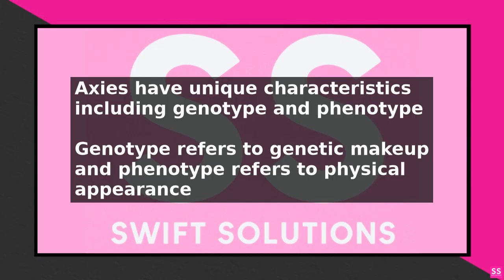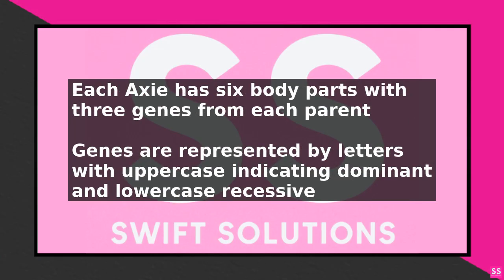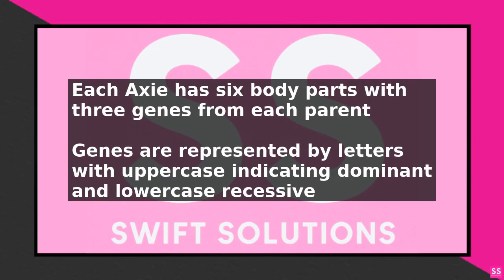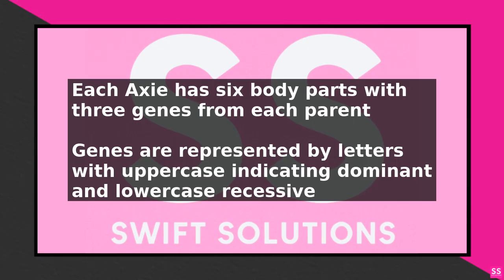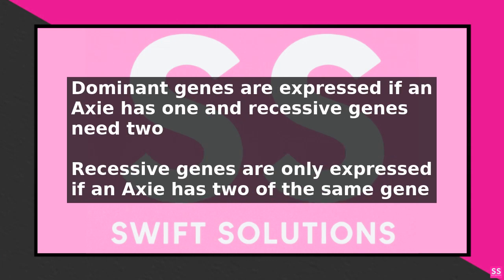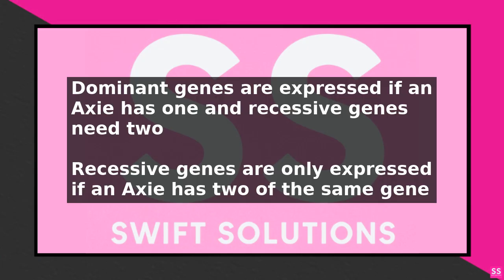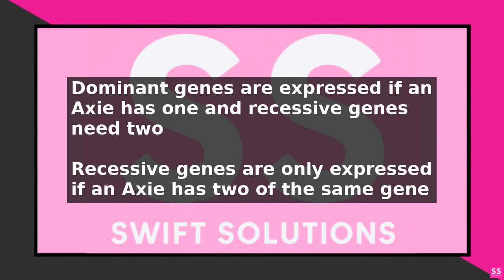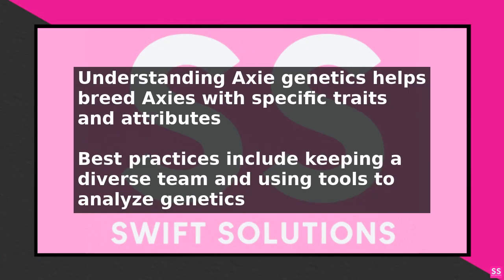How To Axie Infinity Axie Genetics Breakdown (2025)